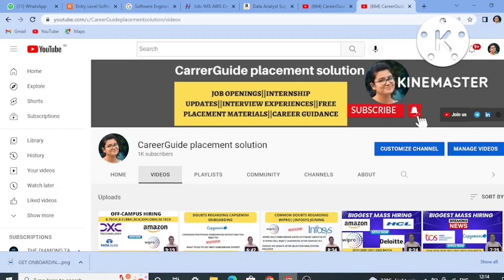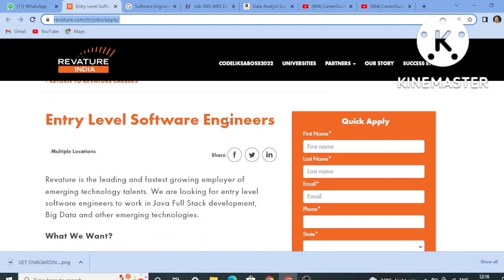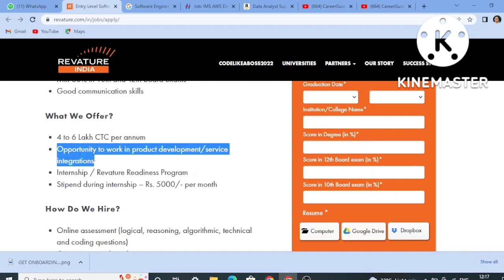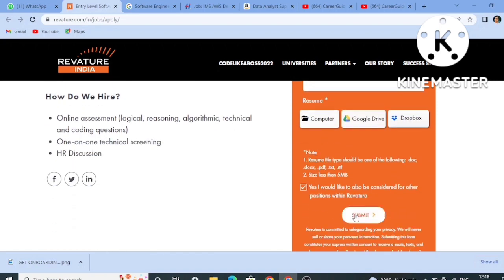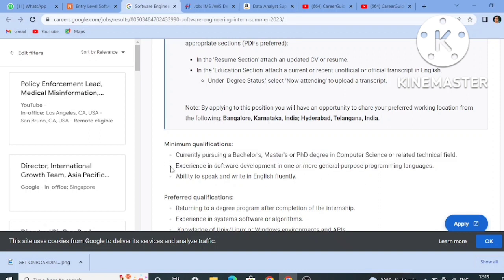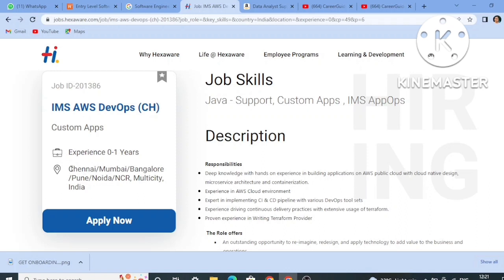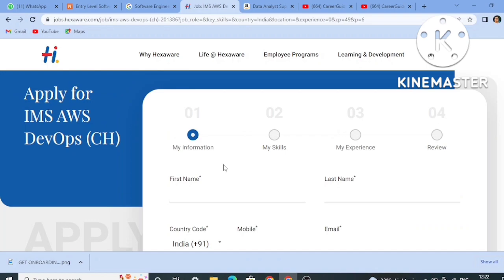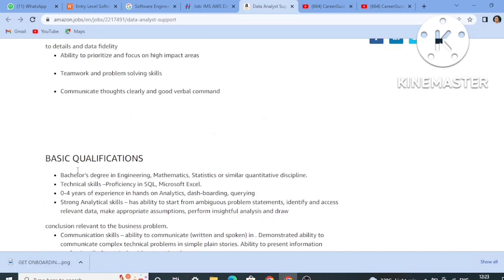Mass Hiring!!!| Revature | Google | AMAZON | Hexaware|2018-2023 batch|Apply fast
Hello everyone!!!
This video is all about some important job updates in top MNCs.If you have any doubts or question regarding the video drop your query in the comment section👇